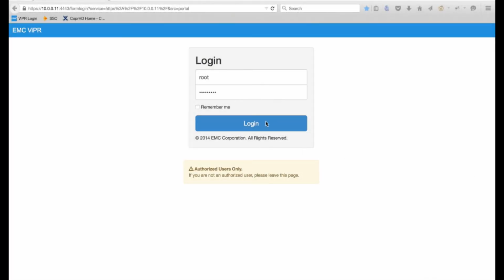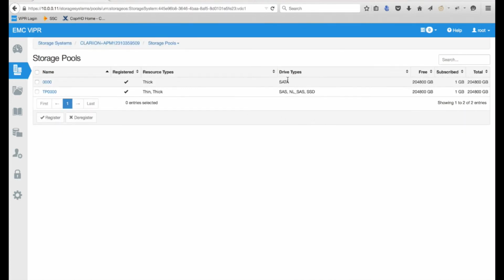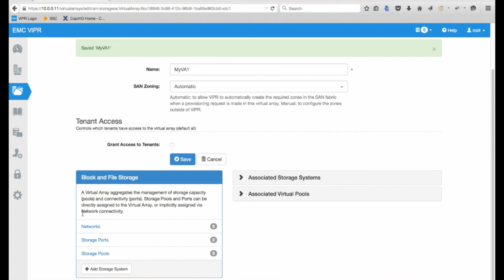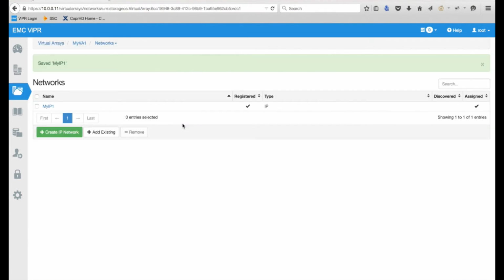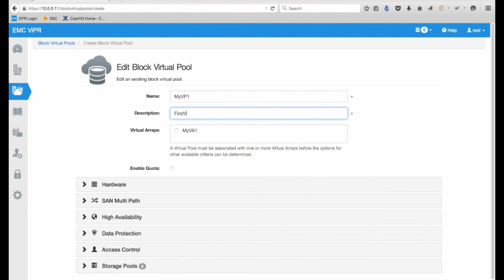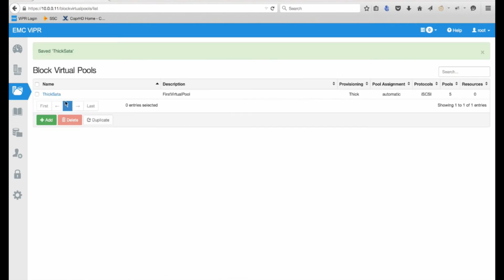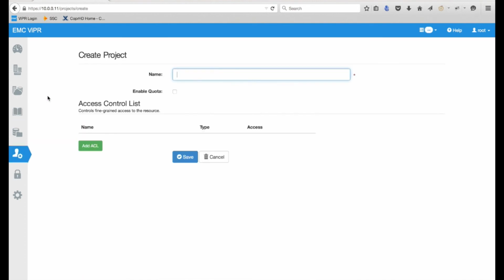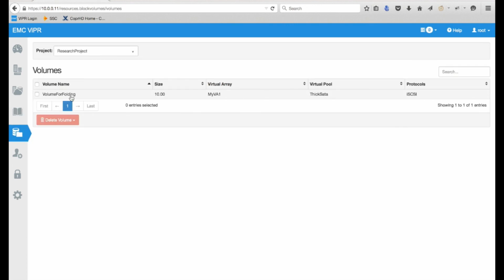CoprHD VolumeWithSMIs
Curt walks us thru the discovery and basic provisioning process.